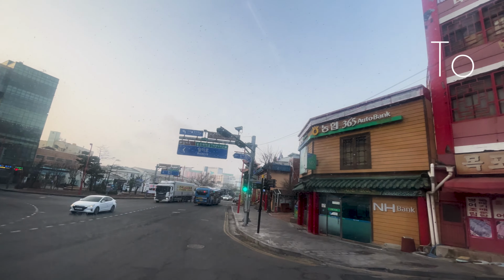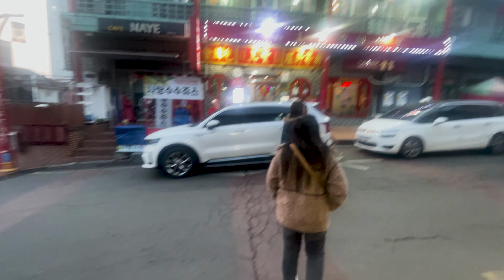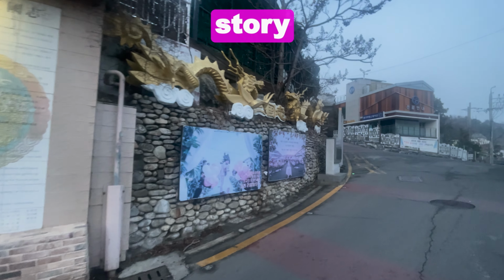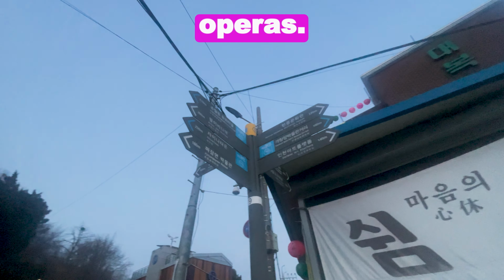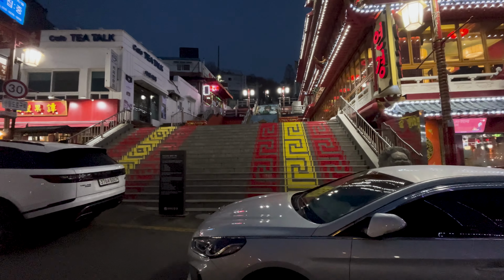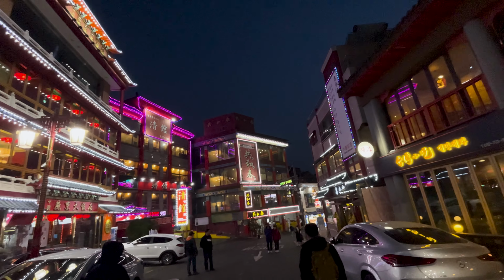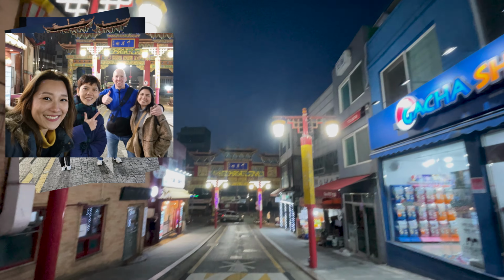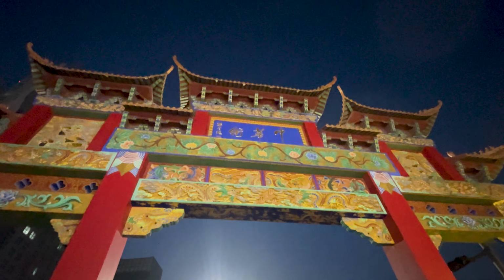🍜 Chinatown Korea 🇰🇷 | Best Food & Attractions in Incheon!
🍜 Come explore Incheon’s Chinatown — Korea’s oldest and most vibrant! Just a short trip from Seoul, this cultural hotspot offers a delicious mix of traditional Chinese and Korean flavors, unique attractions, and a glimpse into the country’s multicultural history.

From steaming hot jjajangmyeon to colorful murals and red lantern-lined streets, we’ll guide you through the best things to eat and do here!

📍 In this video, you’ll discover:

🍜 Must-try dishes like Jajangmyeon (black bean noodles) and Jjamppong (spicy seafood noodle soup), two iconic dishes you can't miss!
🏛️ Cultural sights & historic landmarks
🎨 What to see along the mural streets
💡 Tips for visiting & where to eat

📸 Whether you're a foodie, culture lover, or day-tripper — Incheon Chinatown has something for everyone!

► 𝐀 𝐋𝐈𝐓𝐓𝐋𝐄 𝐀𝐁𝐎𝐔𝐓 𝐔𝐒: I'm Phill from England and my wife Fang is from Thailand, we travel the world, sharing both budget and luxury travel experiences. With the aim to inspire others like you to explore new places, and offer you a real-life perspective of our adventures - complete with the ups and downs.

A little can help us go a long way, so thank you for any contribution you can make. 🙏🙏🙏

Background Music is under a Creative Commons (CC-BY 3.0) license. LICENSE CERTIFICATE: Envato Elements Item

► 𝐓𝐇𝐔𝐌𝐁𝐍𝐀𝐈𝐋 𝐏𝐇𝐎𝐓𝐎:

○ By: Phillip Noon

► 𝐓𝐈𝐌𝐄𝐒𝐓𝐀𝐌𝐏:

00:00 Intro
00:20 What to Eat: Jjajangmyeon & More 🥟
01:27 Samgukji Mural Street
02:06 Story behind the Murals
03:38 Chinatown History
04:33 Picture opportunities
05:24 Night walk through Chinatown
06:50 Junghwaga Gate